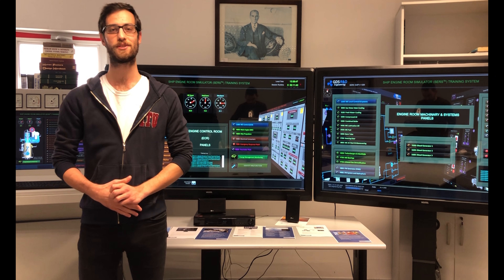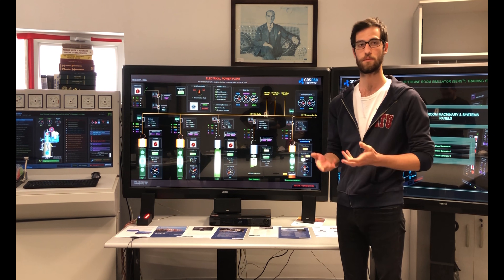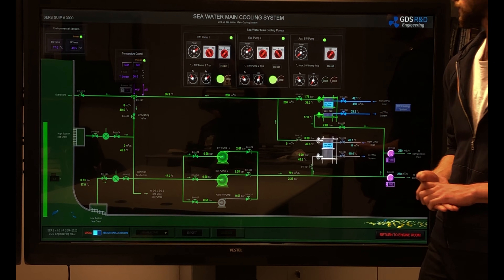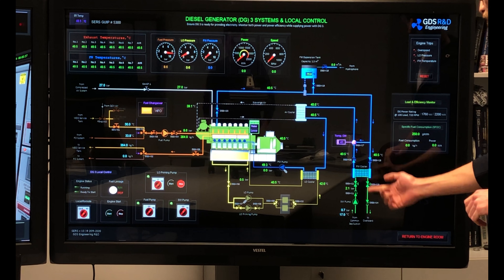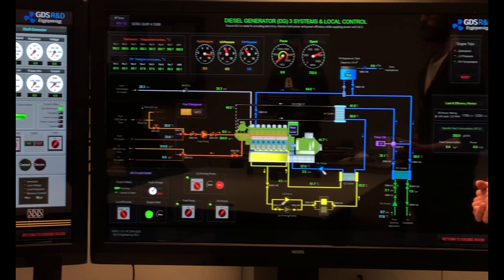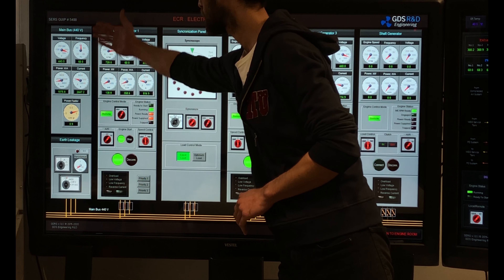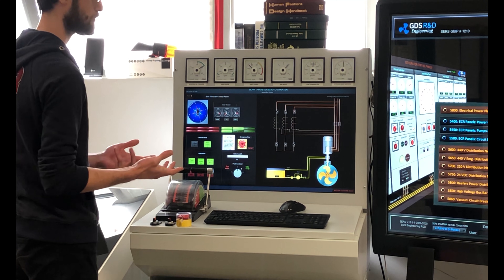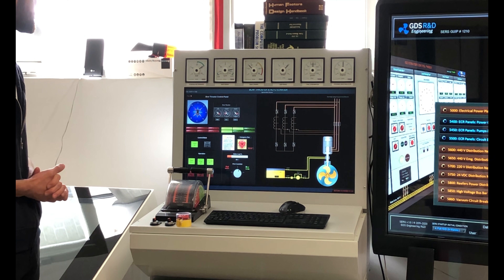ERS, GDS Ship Engine Room Simulator (SERS) Distributed System with ERS Full Mission Functions